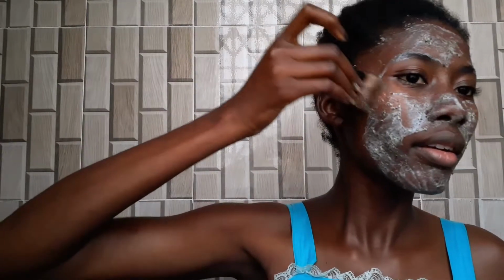Green tea face mask for youthful skin| removes wrinkles|treats acne| moisturizes skin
Green tea has so many beauty benefits such as :
Treats acne
The antioxidant, anti-inflammatory, and antimicrobial properties in green tea makes it an effective treatment for acne and oily skin.

Moisturizes skin
Green tea contains several vitamins, including vitamin E, which is known for its ability to nourish and hydrate the skin.

Fights premature aging
protects and repair your cells, the antioxidant in green tea can combat signs of aging and make dull skin look healthy